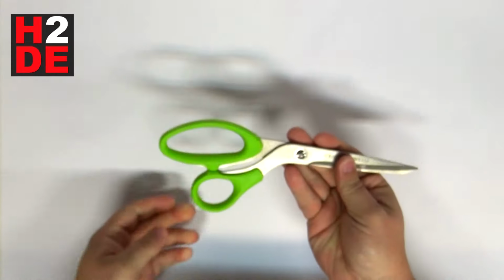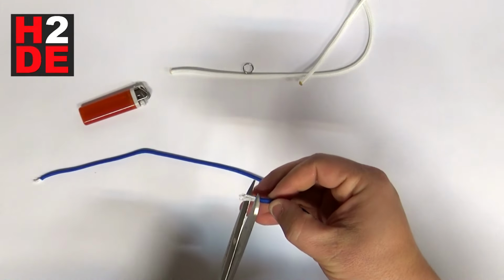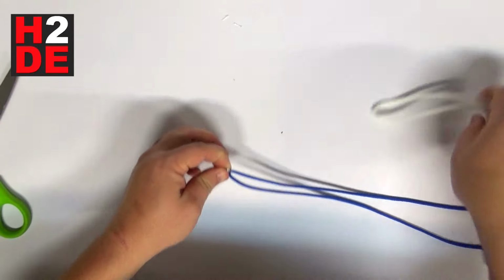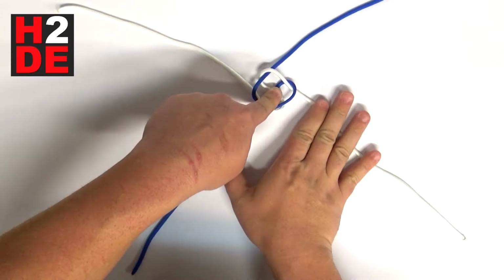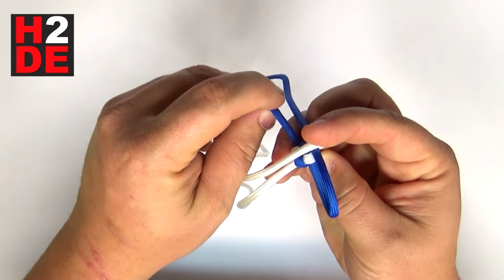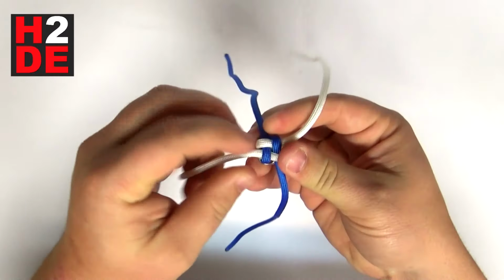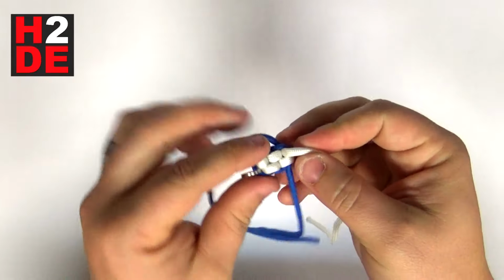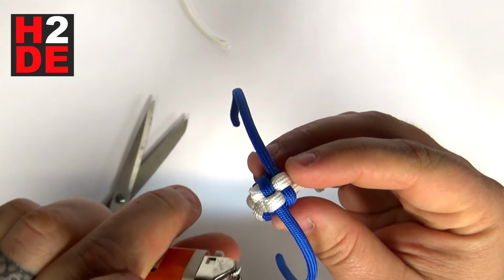TUTORIAL - Paracord Keychain HOW TO Simple H2DE How to do everything